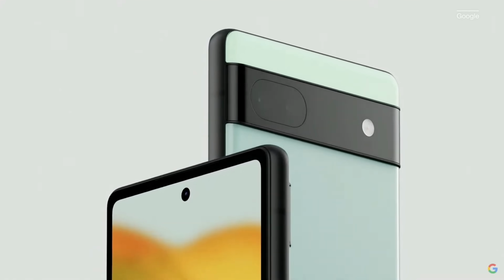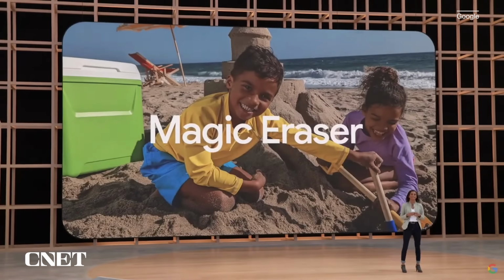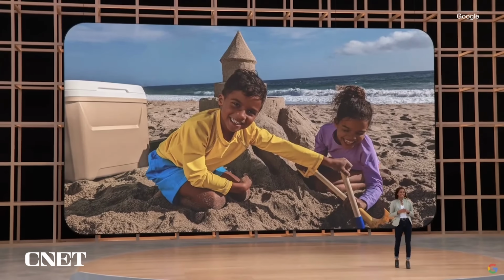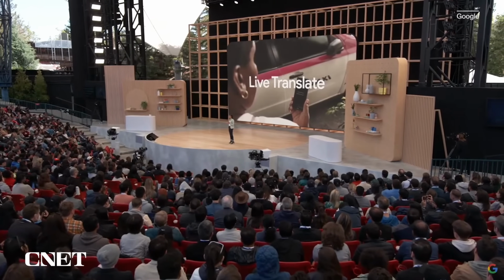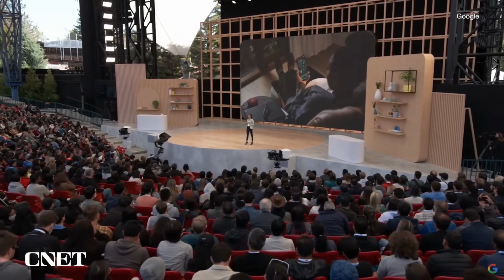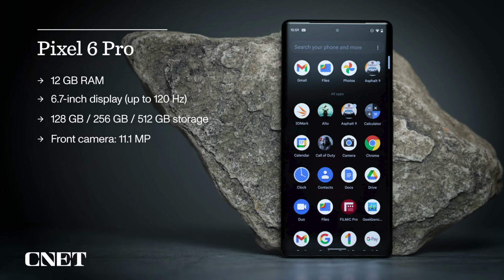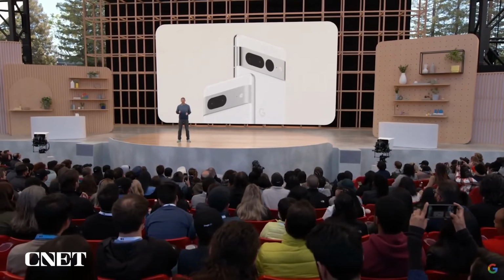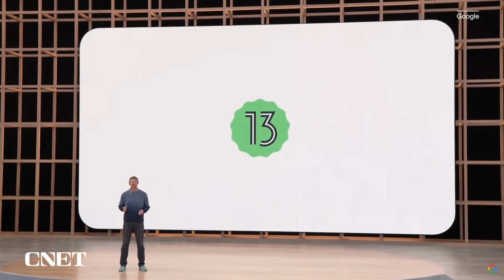Google Pixel 7, Pixel 7 Pro and Pixel 6A: Everything We Know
Google's 2022 Pixel Lineup

The newest phones from Google have been unveiled. The Pixel 6A aims to be a more affordable version of the Pixel 6. Meanwhile, we get a peek at Google's premium Pixel lineup due later this year.